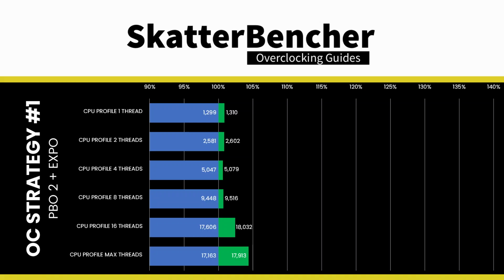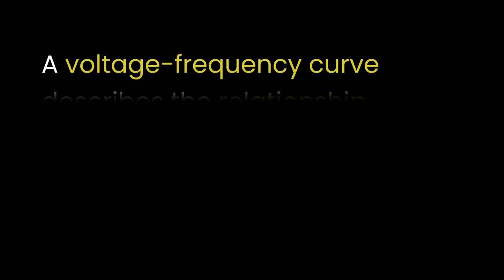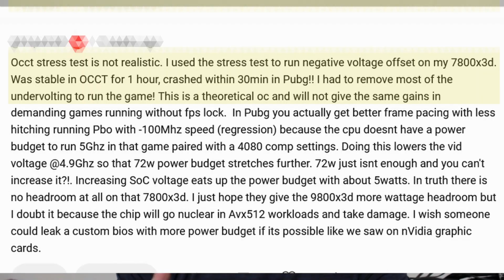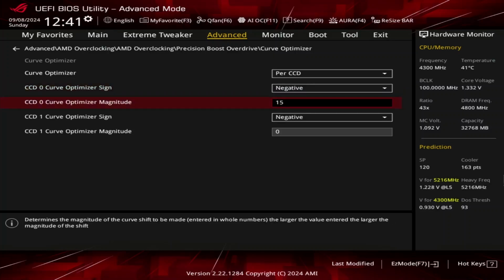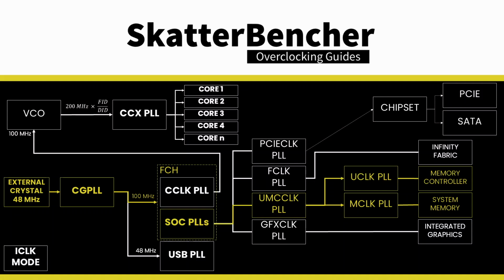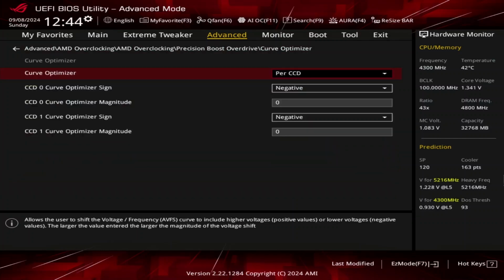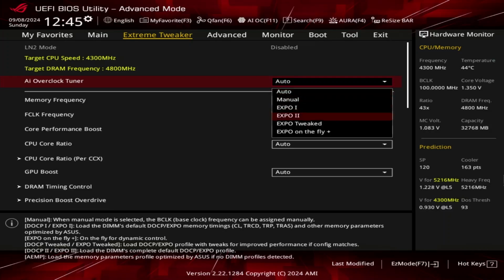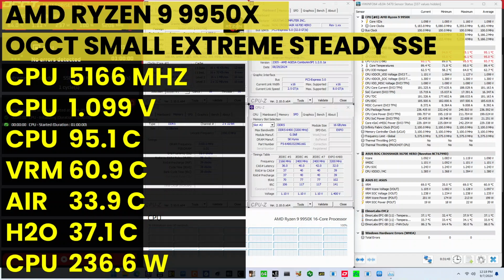Ryzen 9 9950X Undervolt & Overclock to 5900 MHz | SkatterBencher #81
Today we undervolt and overclock the AMD Ryzen 9 9950X processor up to 5900 MHz. I do this by leveraging Curve Optimizer and Curve Shaper to undervolt the VFT curve of both CCDs. In this video, I break down the tuning process into four unique overclocking strategies for beginner and advanced overclockers.

00:00 Intro
02:17 Stock Performance
03:45 OC Strategy #1: PBO 2 + EXPO
07:10 OC Strategy #2: PBO 2 Tuned (Fmax, Scalar, CO)
20:05 OC Strategy #3: Memory Tuned
27:25 OC Strategy #4: PBO 2 Curve Shaped
34:36 Let's Wrap Things Up

Hardware list:
- AMD Ryzen 9 9950X
- ROG Crosshair X670E Hero
- EK-Quantum Velocity² AM5
- EK-Pro QDC Kit P360
- G.SKILL Trident Z5 DDR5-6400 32GB
- Enermax MAXREVO 1500W
- ASUS ROG Strix RTX 2080 TI
- AORUS RGB 512 GB M.2-2280 NVME